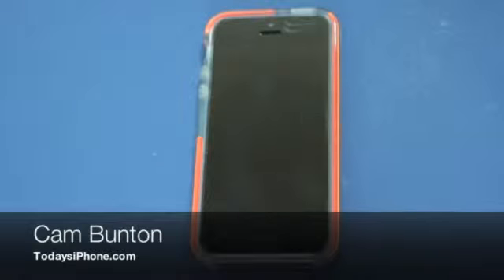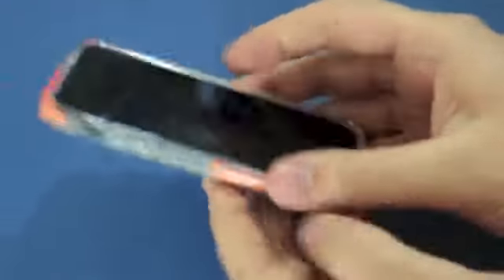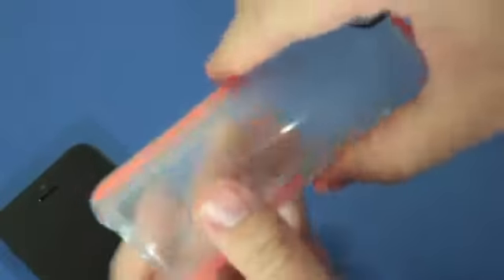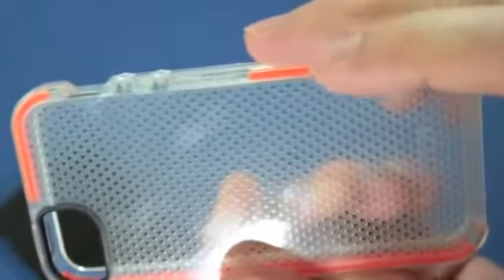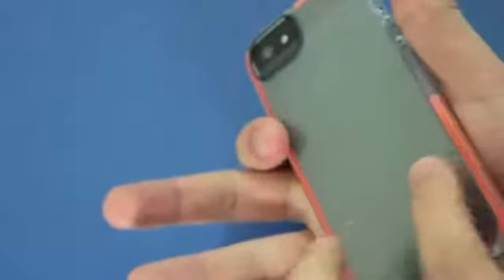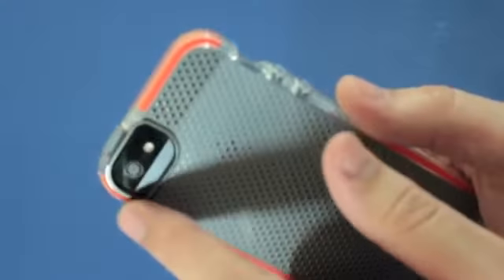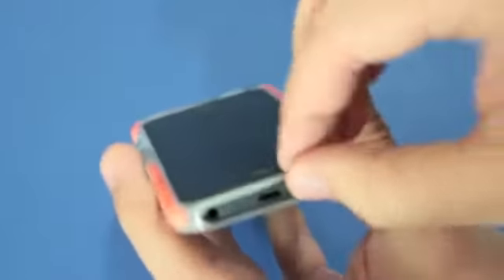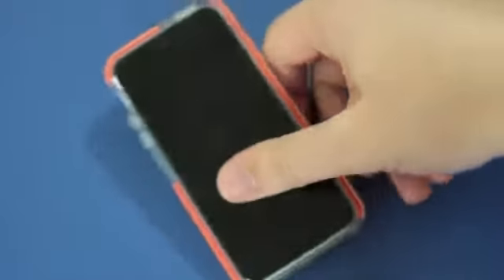Tech21 Impact Mesh for iPhone 5 Review